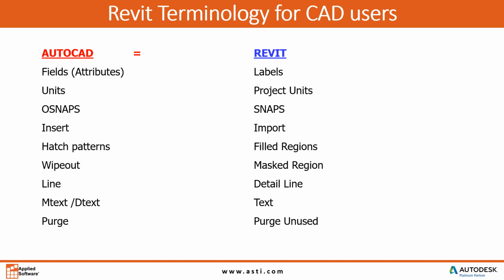Revit 101 for AutoCAD Users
There are some major differences in AutoCAD and Revit, but you can use the skills you've learned in AutoCAD in Revit—you just have to learn how to translate your skills. As with anything else, you must first learn to speak the language. Watch this short clip for a quick guide to the differences between Revit and AutoCAD to help you get started moving from AutoCAD to Revit. Be sure to screenshot the Revit Terminology for CAD Users slides at 5:35 and 6:40 so you can reference them later on.

To see Revit in action and hear all of the helpful tips from the AutoCAD Users Guide to Revit webinar, follow this

▬ Strategic Partners ▬▬▬▬▬▬▬▬▬▬▬▬